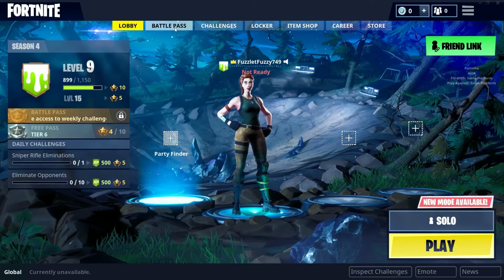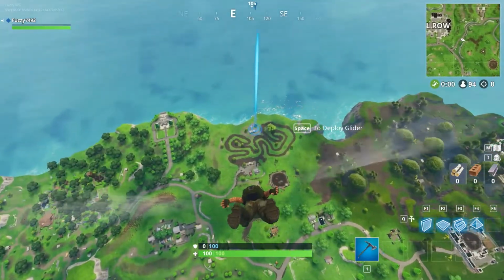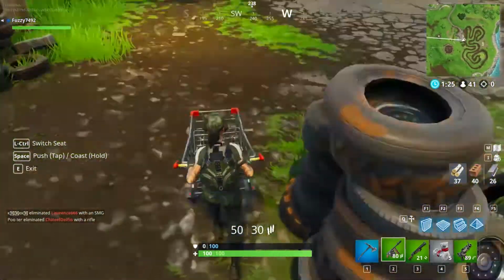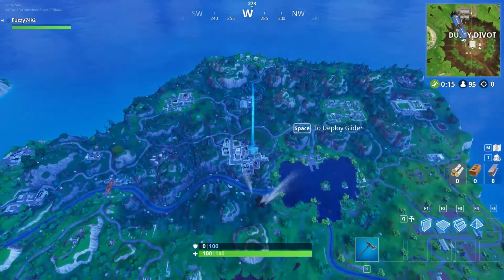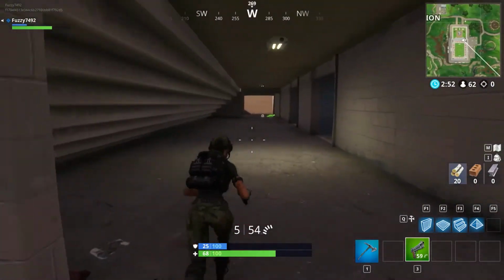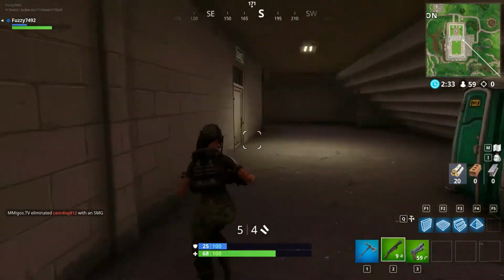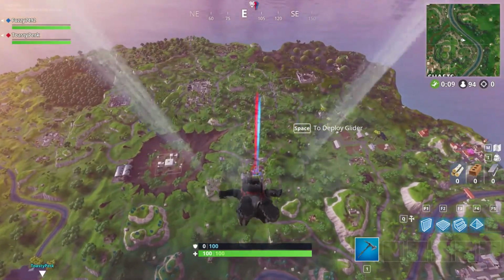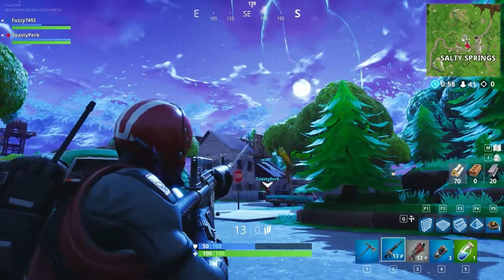Free Fortnite Skin From Twitch and getting the Wing Man Starter Pack with Fuzzlet Fuzzy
I linked my Twitch Prime account to my Fortnite account and got a free skin, free backpack, free pickaxe that looks like a meat cleaver, and got a free dance named the Freestylin'... Also in this episode I buy the new starter pack and get the Wing Man with his backpack...